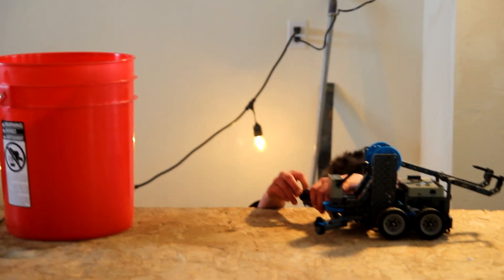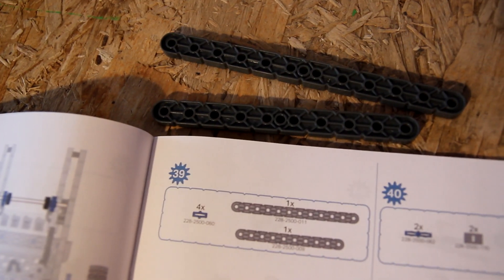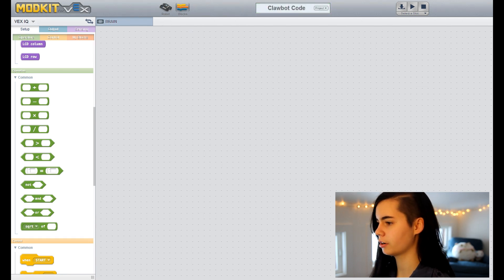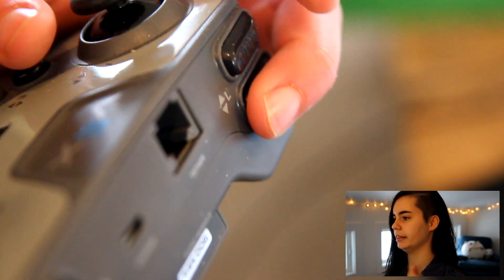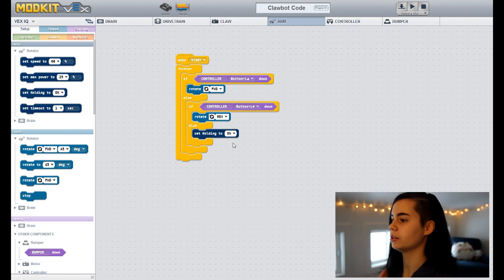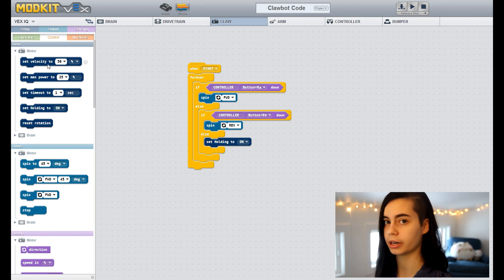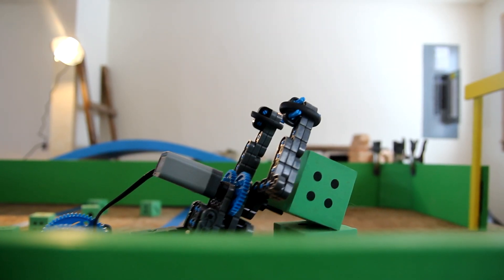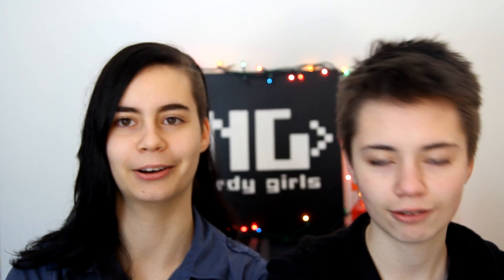VEX IQ Clawbot! | Build + Code | Level 1 Tutorial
This is the final VEX IQ project for Level 1 *sheds small tear of bitter sweetness*

NO TIME FOR TEARS. You have a robot to build.

the youtubes: hah did u really need a link for this?